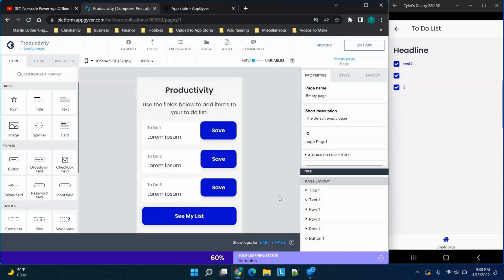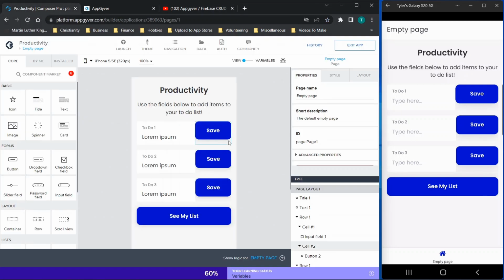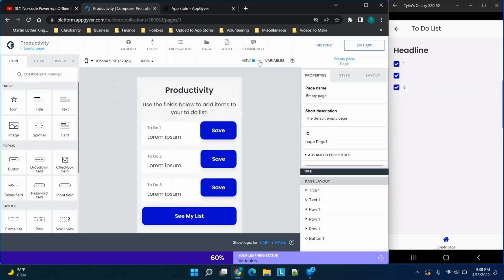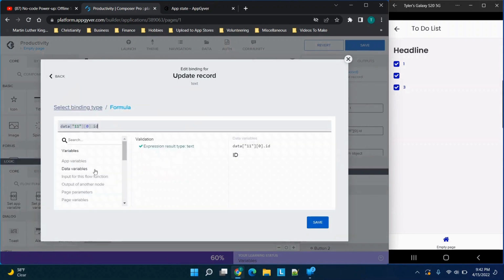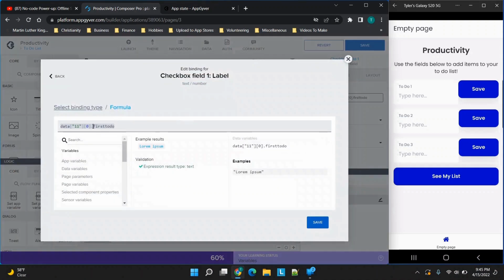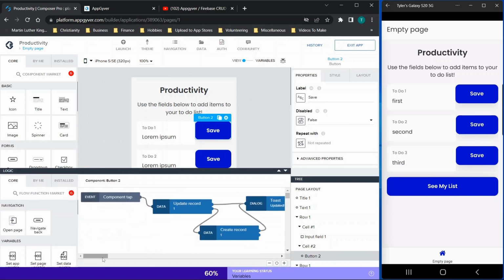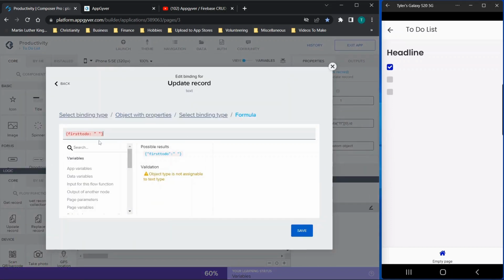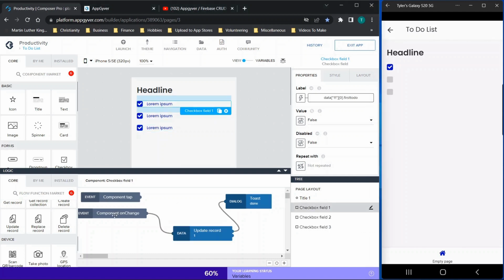How to Make a Productivity App In Appgyver - To Do App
In this video I will show you how to use Appgyver to make a free productivity app. This will show you how to make a mobile app for free that is a to do app where users can list things they need to do and use a checkbox to remove items from the list. This video will show you how to store values or information to device storage using Appgyver, and it will also show you how to use a checkbox to remove or change items in device storage in a to do list.